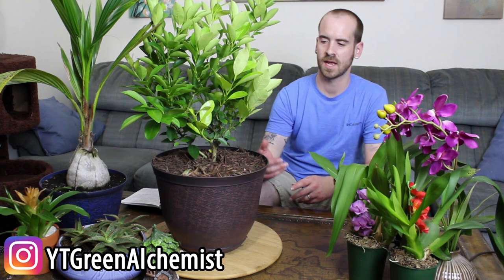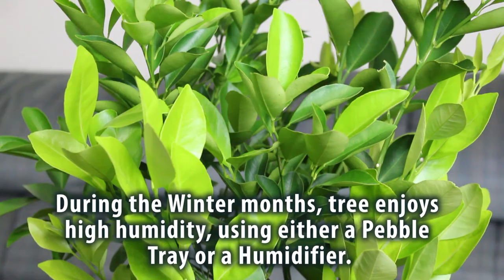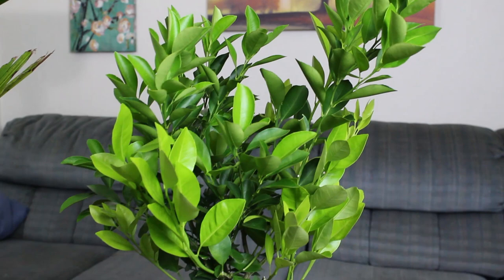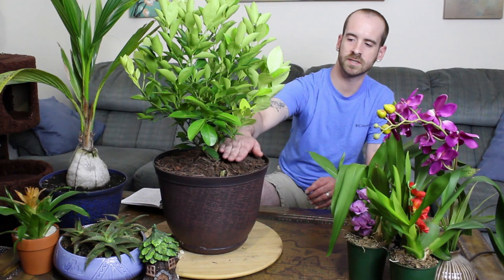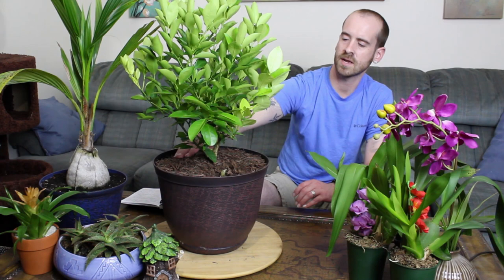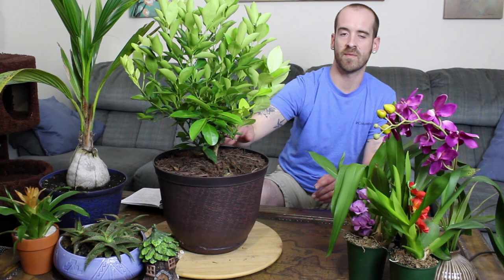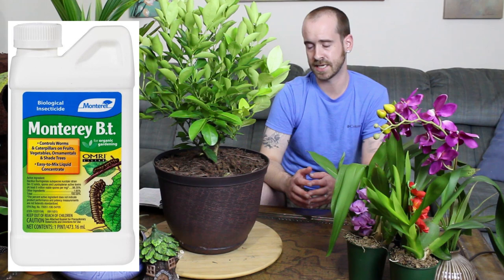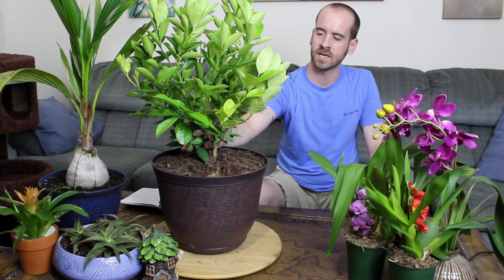Calamondin Orange Care and Information (× Citrofortunella mitis)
The Calamondin Tree is a great tree for first time Citrus growers. It is hardier and more forgiving than most other Citrus Trees. They are very easy to care for and make great Bonsai while also producing edible, although sour, fruit. When in bloom they also smell great, be sure to watch the entire video to see why else I think this tree is great to own and what you need to keep it thriving! As always, Plant Prudently!

Some products used or talked about:
Calamondin Orange Tree
Chelated Iron
Citrus Fertilizer
Lady Bugs
Butterfly Cage
Organic Compost
Gnat Nix
Miracle Grow Citrus Soil